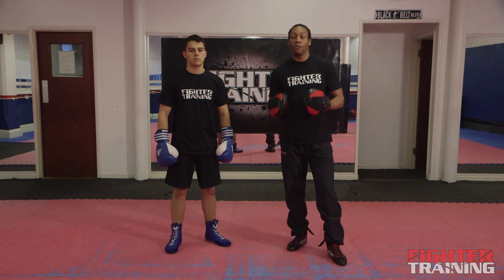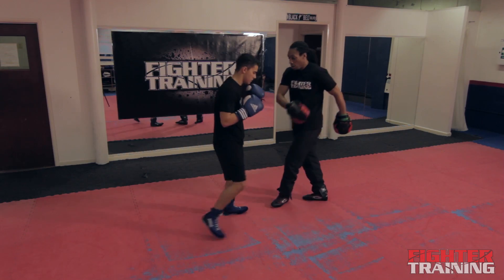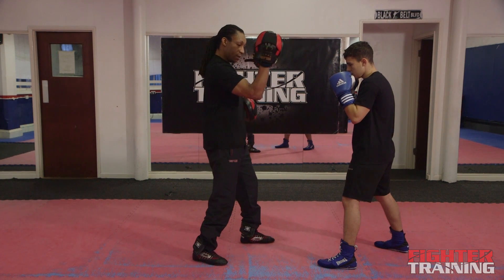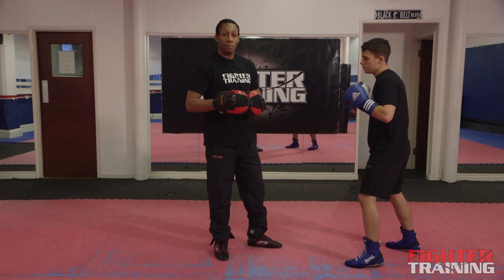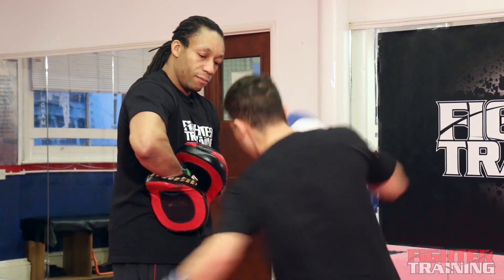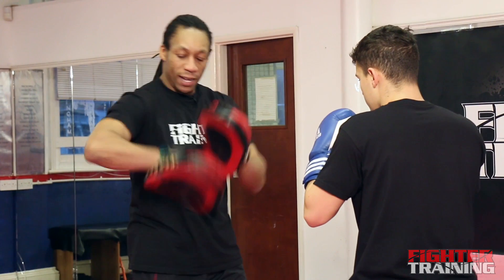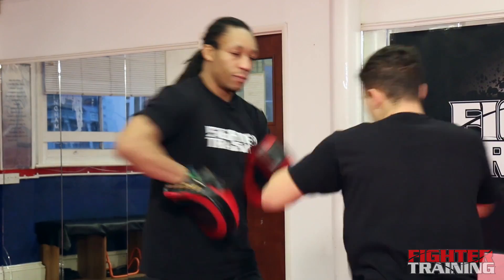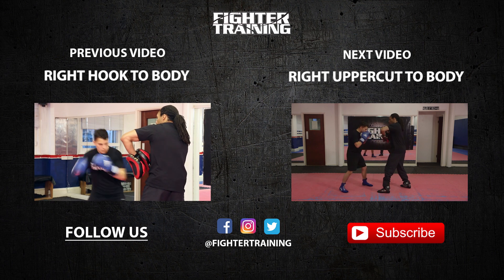How to Hold Focus Pads for a Left Hook to the Body (14 of 32) | Boxing | Fighter Training Tutorial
Learn how to hold focus mitts for a left hook to the body. Taught by Fighter Training's Owen King